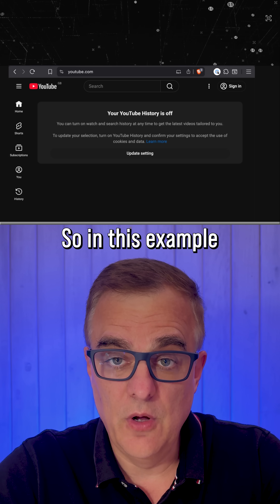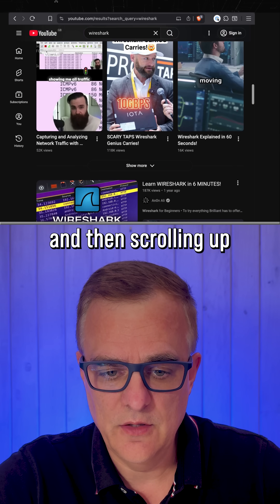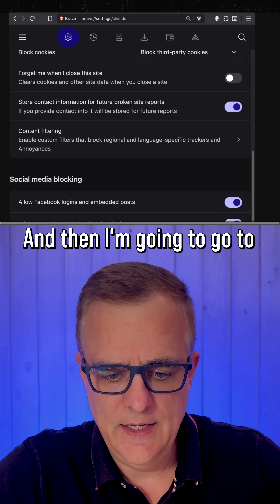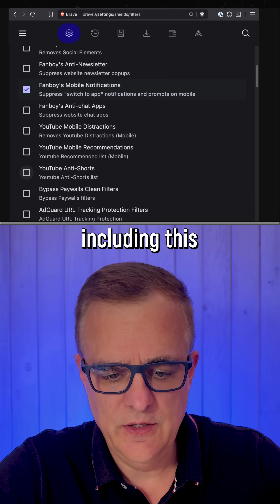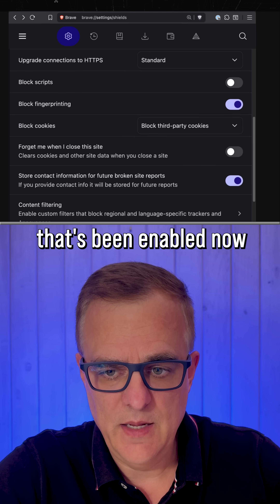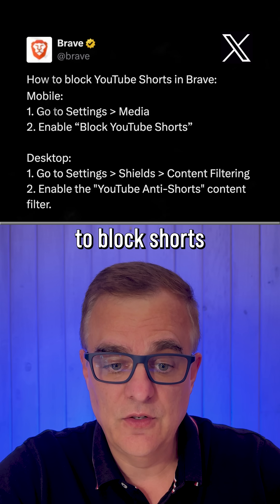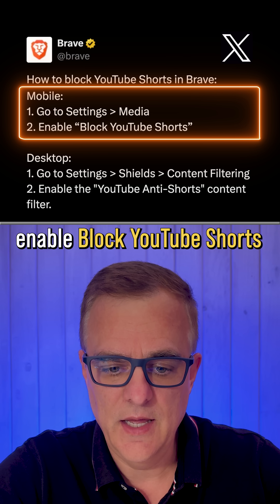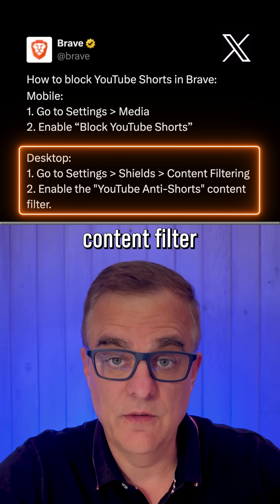Hate YouTube Shorts? DO THIS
Tired of the clutter? Here is how to block YouTube Shorts on mobile and desktop using Brave Browser's hidden content filter. It is fast, easy, and works instantly.